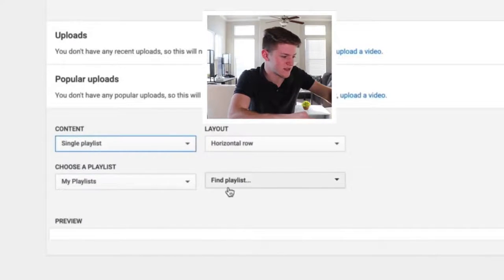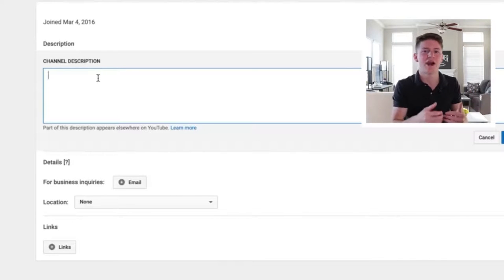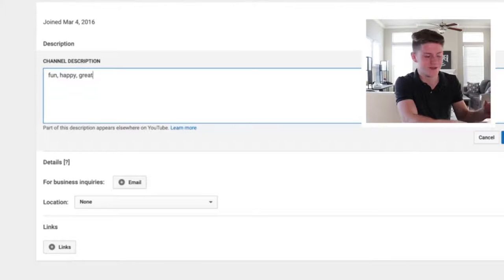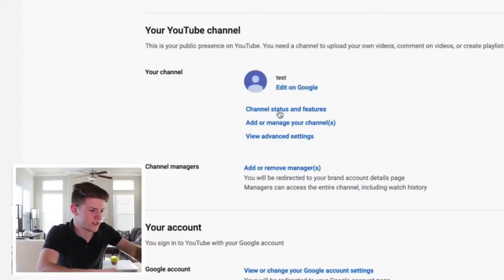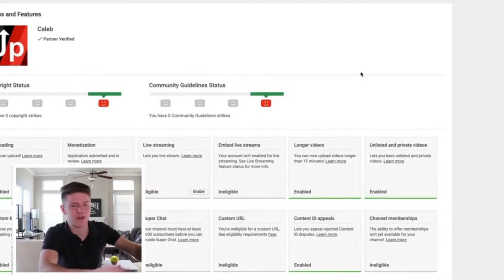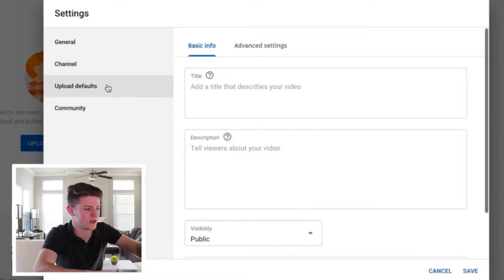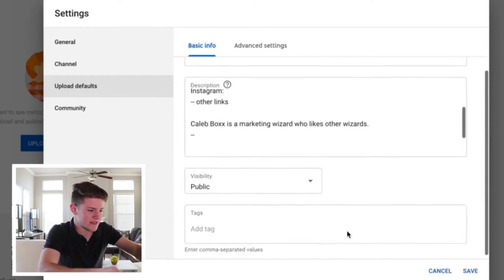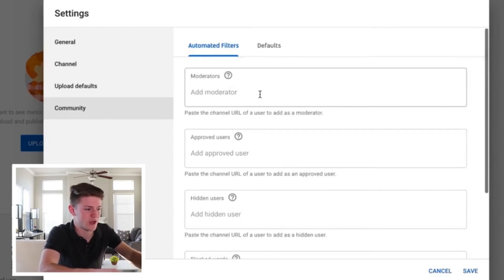CUSTOMIZING YOUTUBE CHANNEL LAYOUT AND SETTINGS 100% ELEGANT AND ORIGINAL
In this video, we'll you through the New Customization page in Youtube Studio. This page Lets you change the homepage layout, branding, and basic info for your channel. Learn how add or update your channel trailer and featured section on your homepage, add a profile picture, channel banner or video watermark, and change your channel name, description, and add link.

I use the best research keyword tools
free to download just click 👇

class